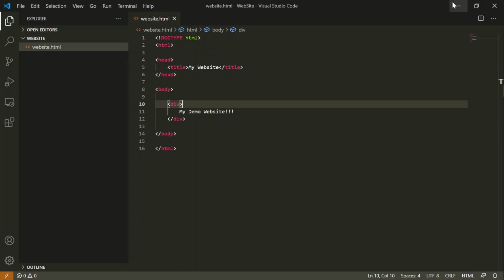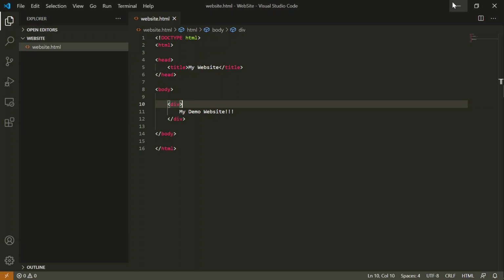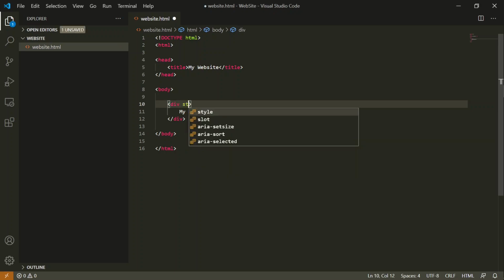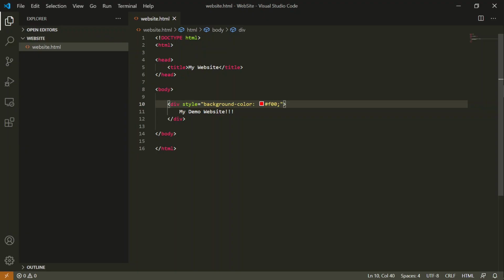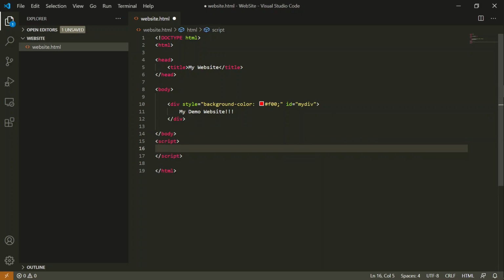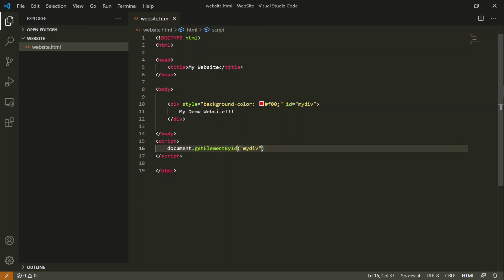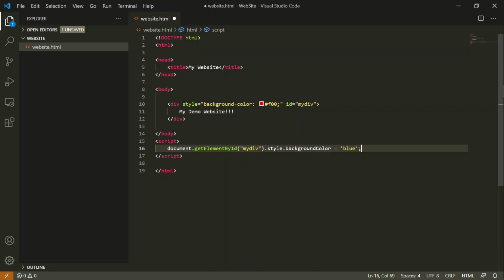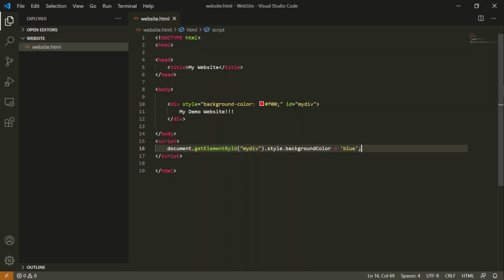Introduction | JavaScript Tutorial 00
This is introduction video for JavaScript series of videos. It gives an introduction to JavaScript and your first JS script.